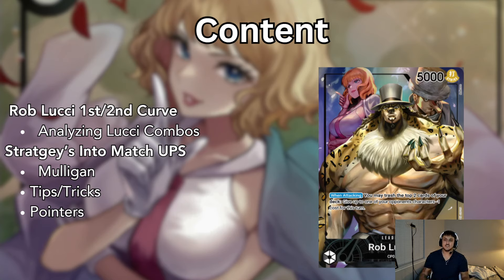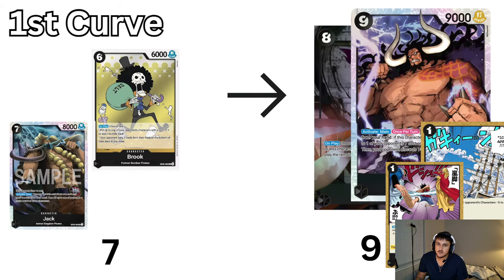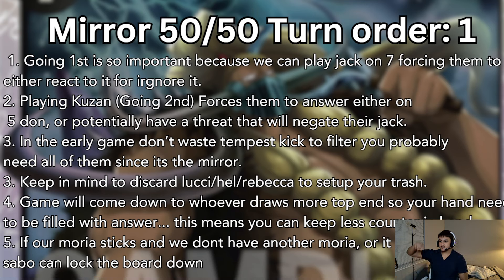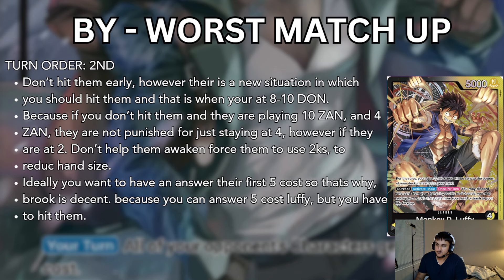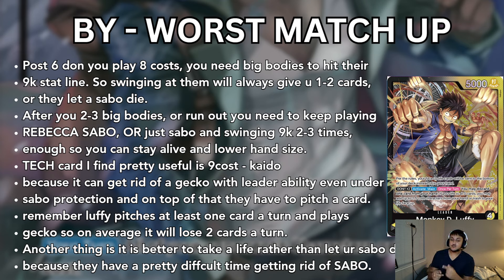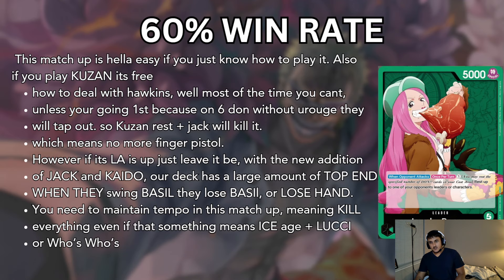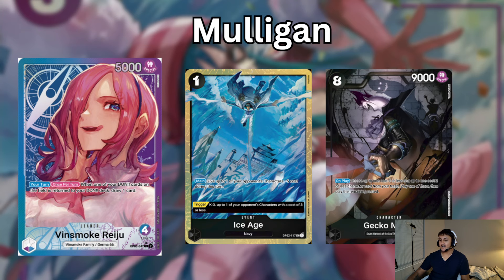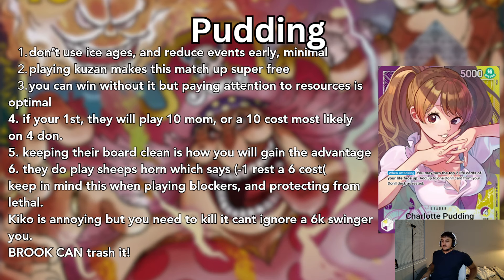Rob Lucci: OP Advanced Guide